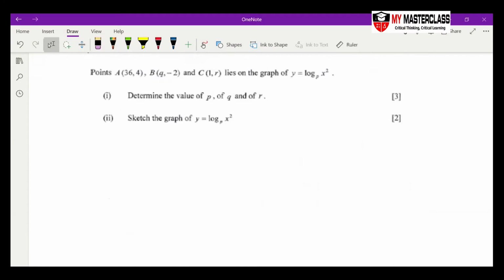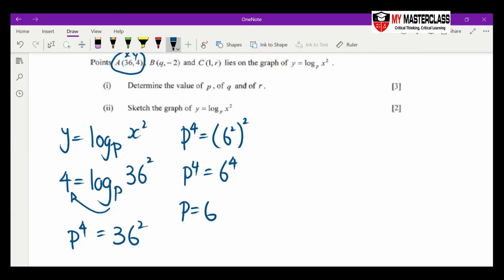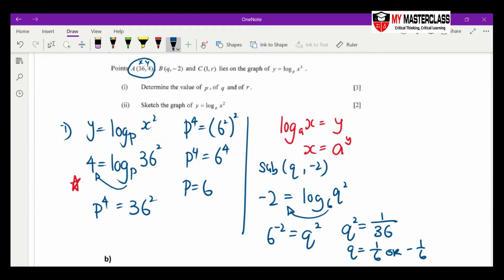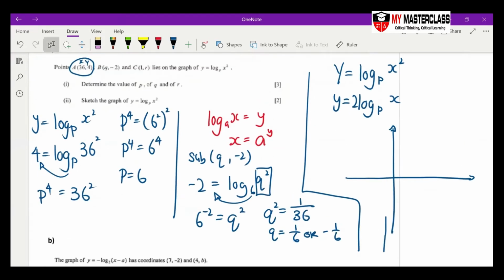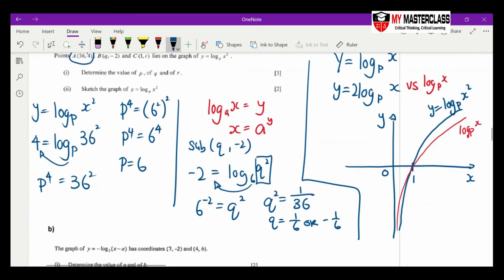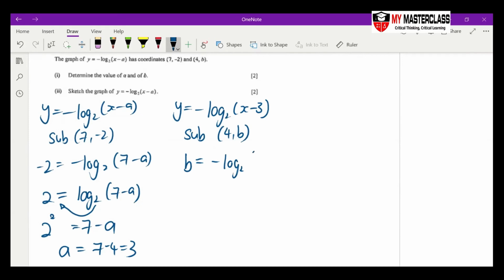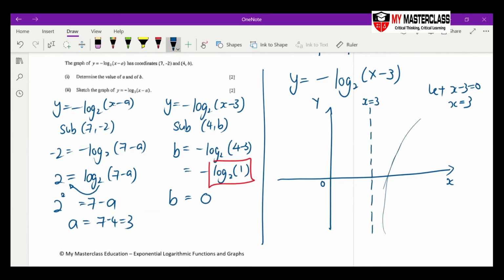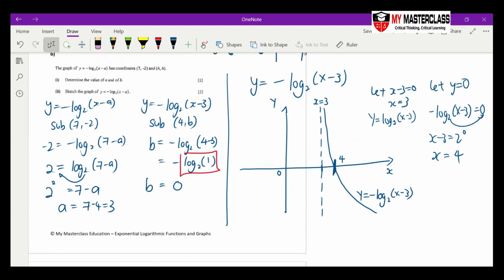Upper Sec IP A-Math: Graphs of Exponential and Logarithmic Functions - Example 6.5ii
In this video:
- We will look at the different types of exponential and logarithmic functions and graphs